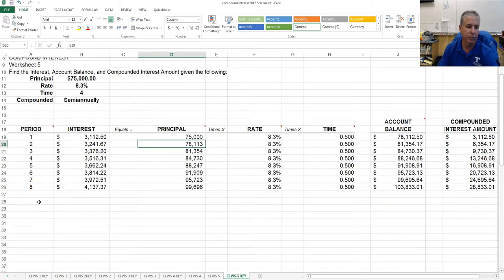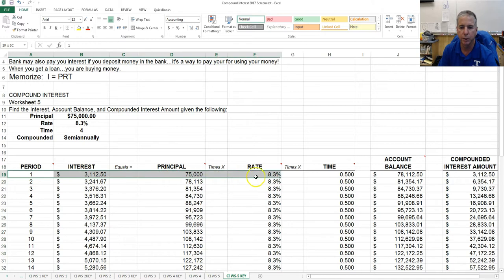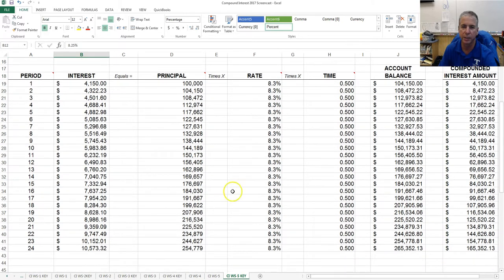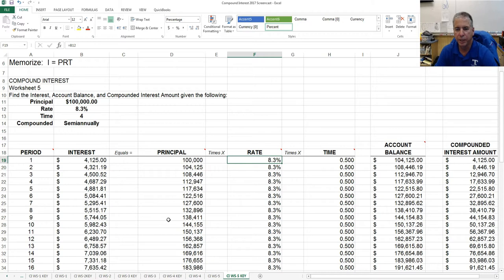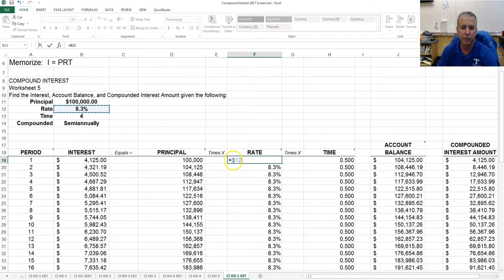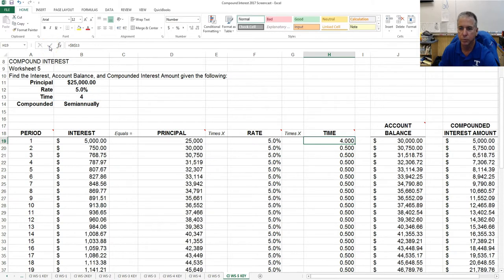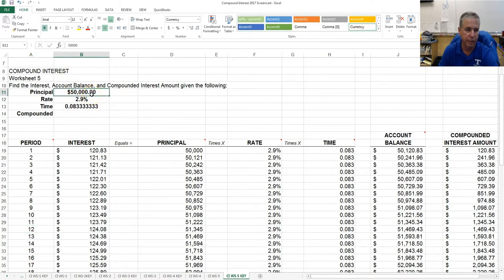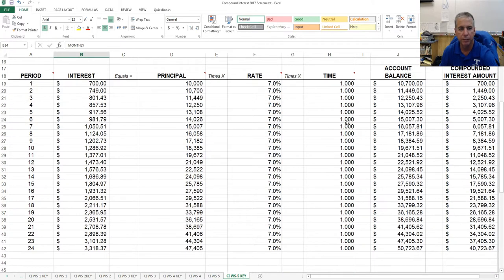COMPOUND INTEREST 2017 VIDEO 4